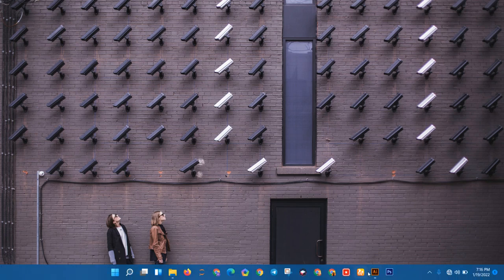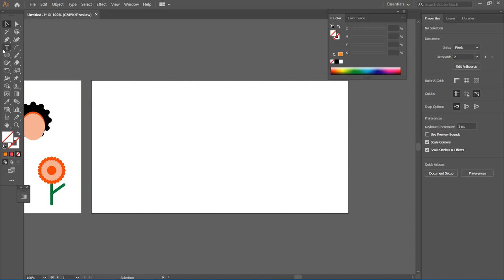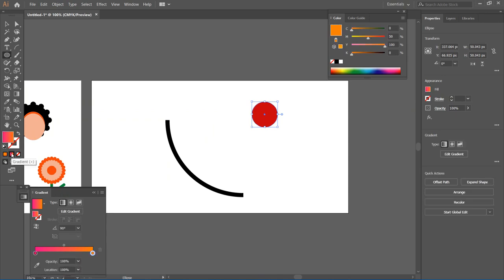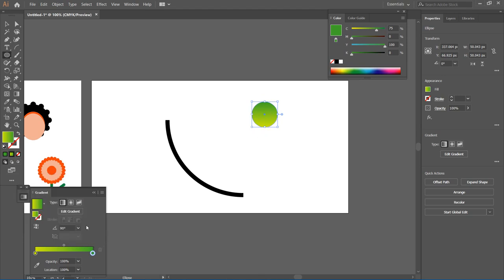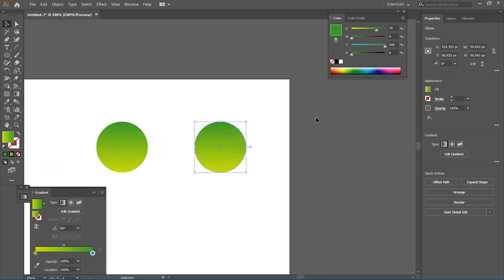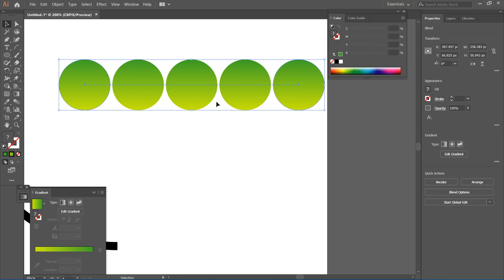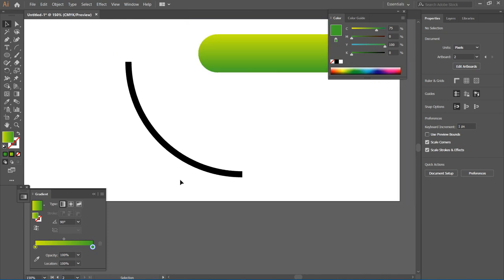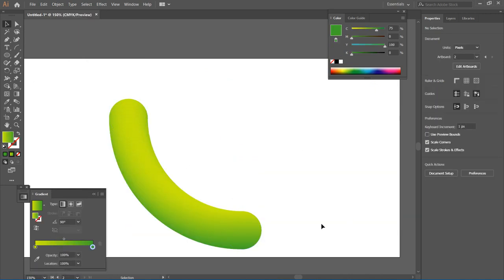Blending Tool-Adobe Illustrator